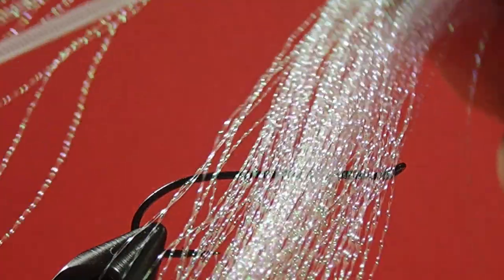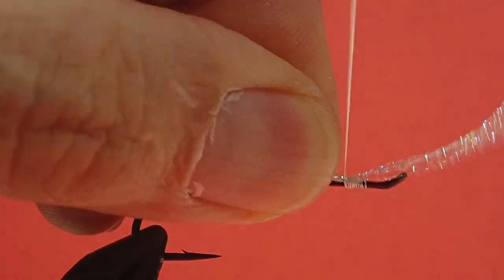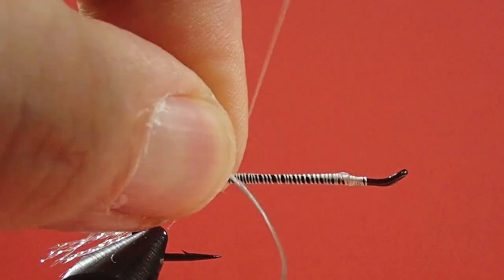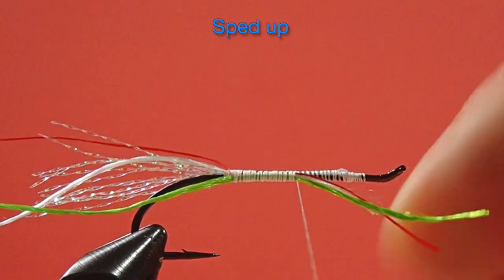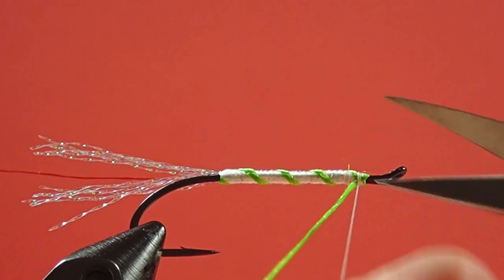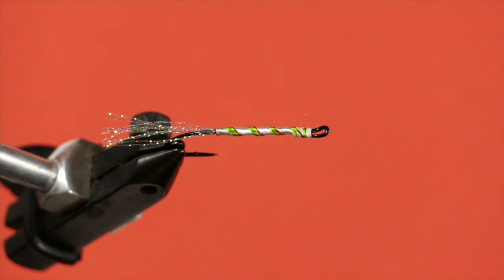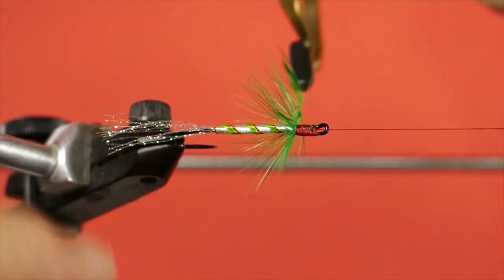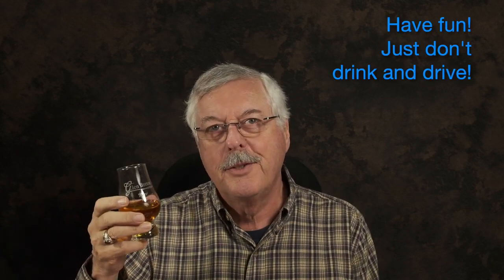Beginner's Fly Tying Series: A Christmas Fly - the Candy Cane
Since it's the festive season, I thought it would be fun to tie a Christmas fly - the Candy Cane.